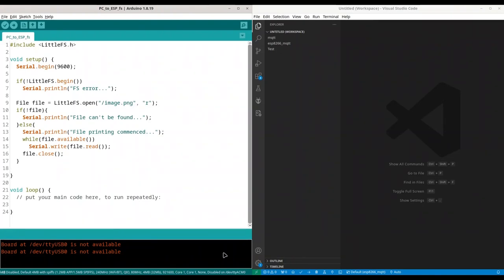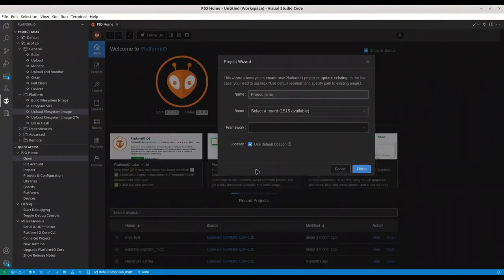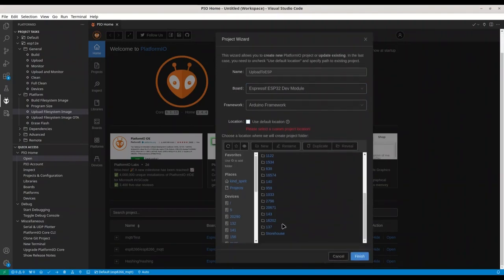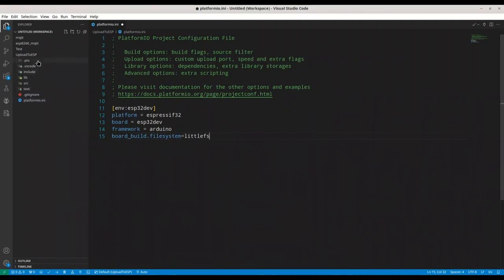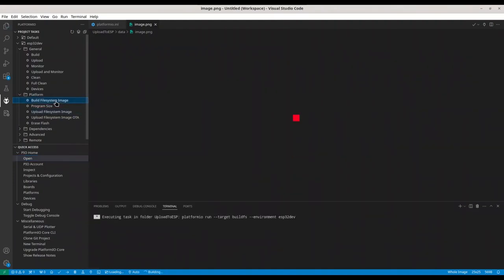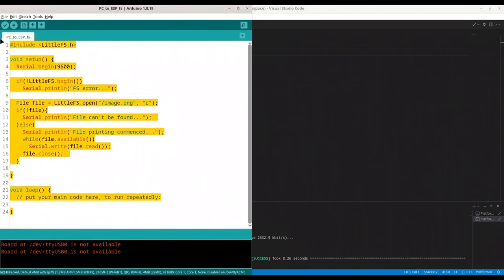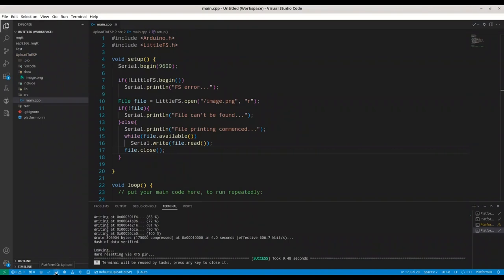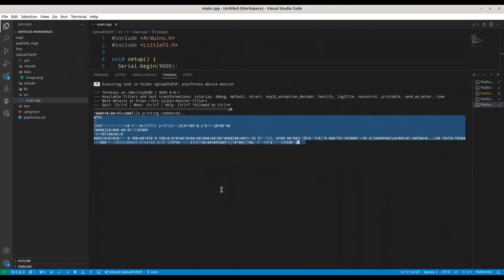ESP32 & ESP8266 - Upload file to ESP32 and ESP8266 filesystem SPIFFS and LittleFS with VSCode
In this episode we are going to continue our story about uploading files from PC to ESP32 and ESP8266 microcontrollers and SPIFFS and LittleFS filesystems, but this time using VSCode and PlatfromIO. By the way, with this method, you don't need any additional plugins.